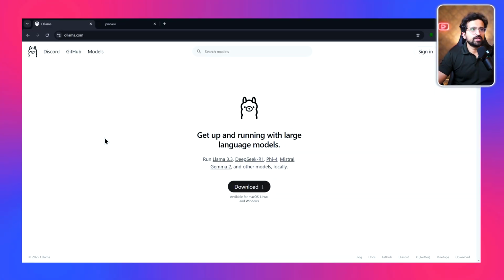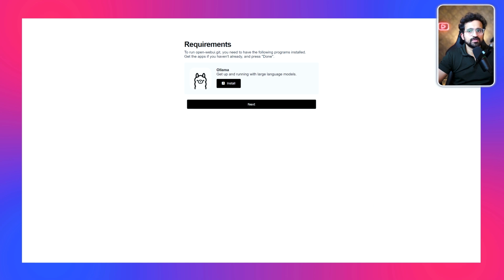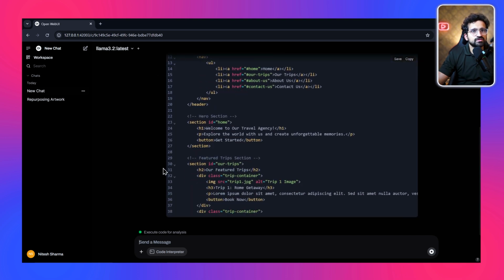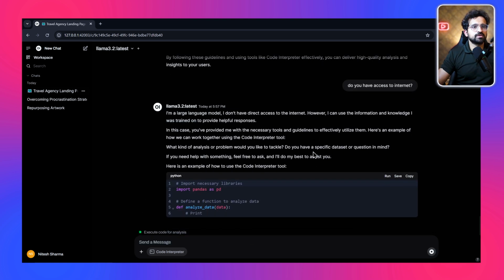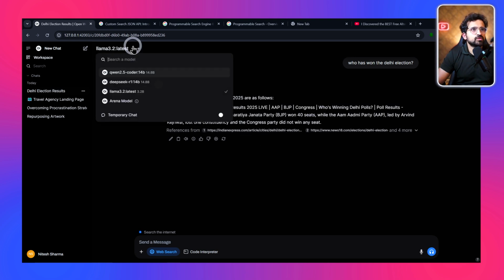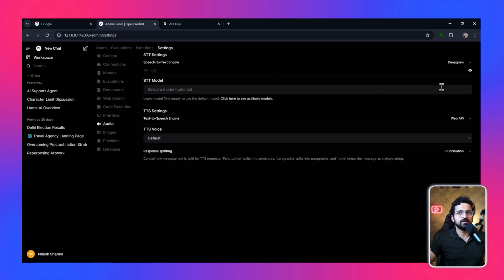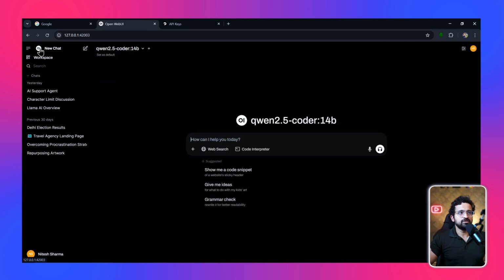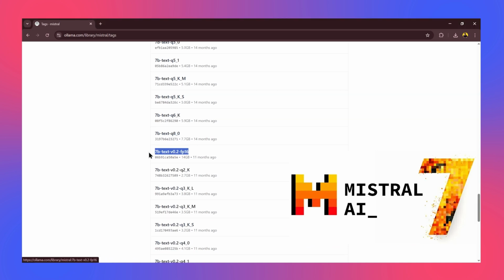Create Your Own SUPER AI with Offline DeepSeek and JARVIS Voice! (Ollama + Open WebUI)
🚀 RTX 3060 12GB GPU for running AI Models Locally:
➡️ [Amazon India 🇮🇳] | [Amazon Global 🌍]

Learn how to create your own super AI with DeepSeek and JARVIS Voice using Ollama and Open WebUI. This tutorial will show you how to set up and use Ollama on Windows for an advanced AI experience!

Chapters:
00:00 What is Ollama, local Models and Open Web UI?
01:25 - Installing OLLAMA
01:56 - Installing Pinokio,
02:45 - Installing Open WebUI,
04:20 - Running and Configuring Open WebUI
04:44 - Testing Llama 3.2
06:10 - Testing Qwen 2.5 Coder
07:40 - Adding Web Search Capability
09:22 - Testing Search Feature
09:53 - How to Download Ollama Models?
10:47 - Adding Jarvis Voice
14:20 - Talking to JARVIS!
15:25 - How to read Model Names?
16:36 - Hardware recommendations for Running Local Models

📌 My YouTube Gear Setup

💡 Key Light:
➡️ Softbox: [Amazon India 🇮🇳] | [Amazon Global 🌍]
➡️ Stand: [Amazon India 🇮🇳] | [Amazon Global 🌍]
➡️ Light: [Amazon India 🇮🇳] | [Amazon Global 🌍]